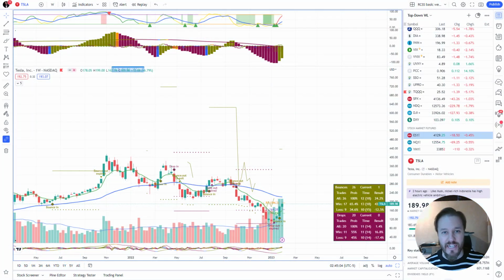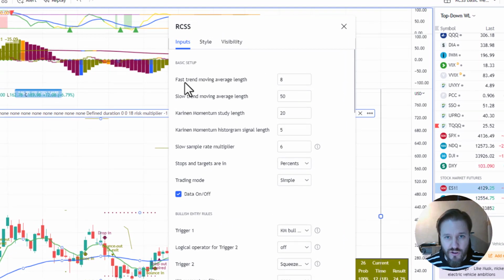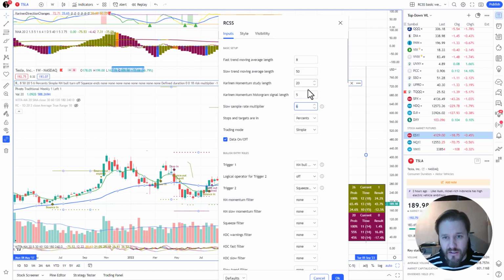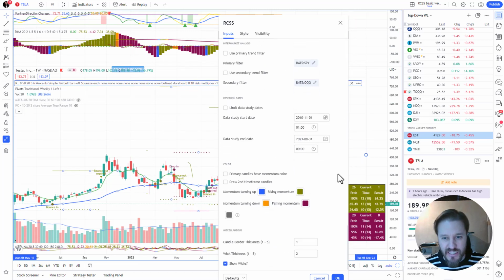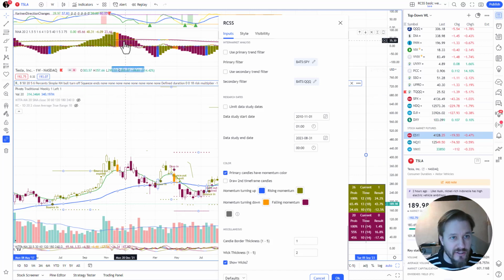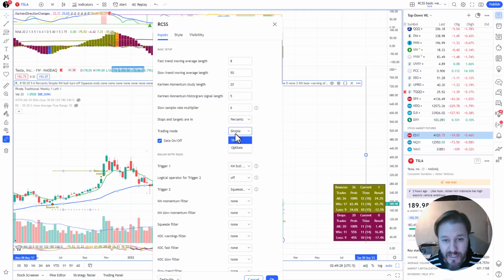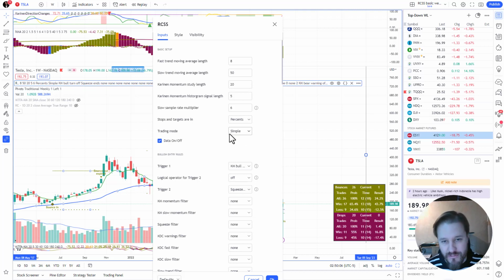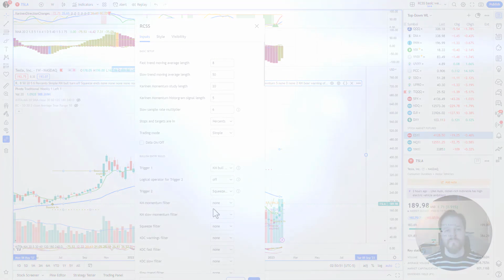Mastering Trend Reversals with Reversal Catcher Strategy System: A Step-by-Step Guide (pt 1)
Are you looking for a powerful trading strategy that can help you identify trend reversals? Look no further than the Reversal Catcher Strategy System indicator!

In this video, you'll get a walkthrough of the basic settings for this indicator, including how to set up the fast and slow trends, the Karinen Momentum study, and the candle coloring. You'll also learn how to set targets using currency or percentages and how to use the data table for instant on-screen back-testing.

Don't miss out on this opportunity to learn how to use the Reversal Catcher Strategy System indicator to take your trading to the next level!

Want to try Reversal Catcher System?

Content
00:00 - Introducing the Reversal Catcher Strategy System Indicator
Get a sneak peek at the new release for the Reversal Catcher Strategy System Indicator in this walkthrough video.

00:49 - How to Customize the Fast and Slow Trends
Learn how to customize the exponential moving averages for the fast and slow trends, and understand how the green and blue lines represent each.

01:35 - Understanding Karinen Momentum Study Settings
Discover the settings for the Karinen Momentum Study and understand what each represents, from the slow sample rate to the momentum histograms.

02:11 - Using the Primary Candle Momentum Colors
Learn how to use the primary candle momentum colors and understand what each color means, from green to maroon.

02:53 - Customizing Display Settings
Customize your display settings and learn how to choose between currency or percentage for stops and targets, and how to switch between simple and options back-testing data mode.

03:29 - Using Currency or Percentage for Trading
Understand the difference between using currency or percentage for trading, and learn which one is better suited for day trading or longer-term swings.

04:04 - Data Mode: Simple Mode vs Options Mode
Understand the difference between data mode and simple mode, and learn when to use each depending on your trading needs.

04:49 - Analyzing Data with the Data Table
Learn how to analyze data using the data table, and understand how to interpret technical analysis signals and expired trades.

If you want to try the Reversal Catcher System, sign up for a trial

NOTE: The Reversal Catcher Strategy System is not yet available for the public. Reversal Catcher System users can add it to their existing RCS subscription.